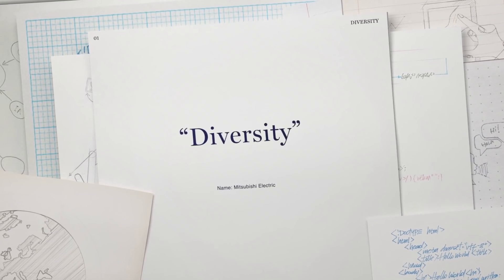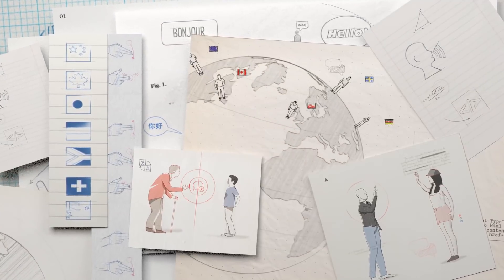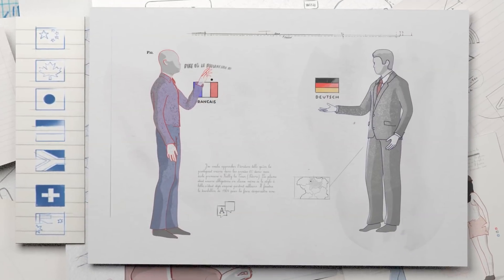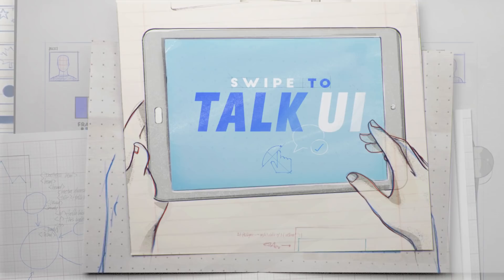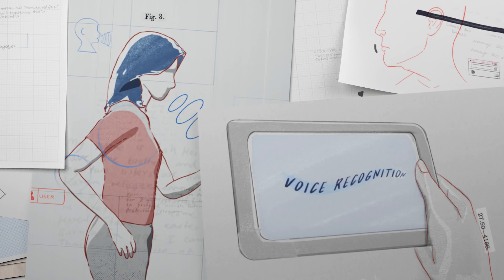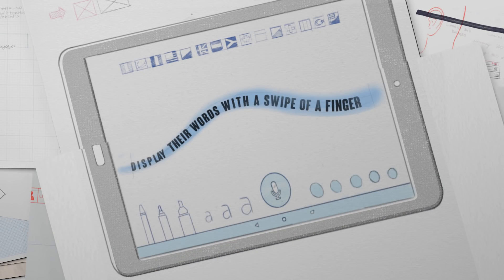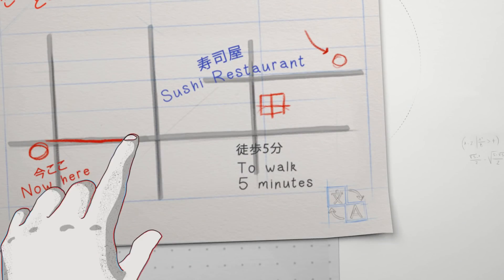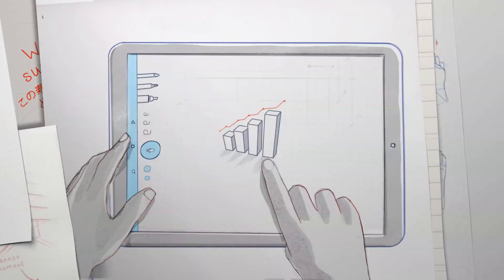Swipe to Talk UI - Where Big Ideas Come From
Our Swipe to Talk UI helps people with language barriers understand each other or those with hearing difficulties communicate.